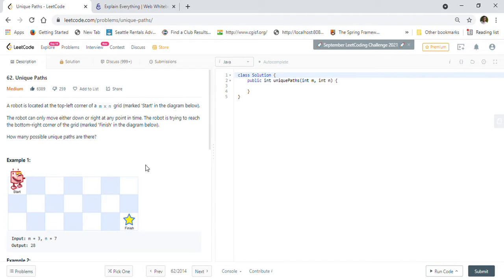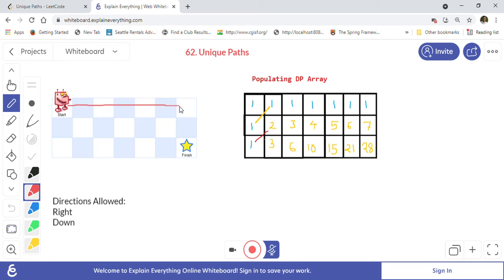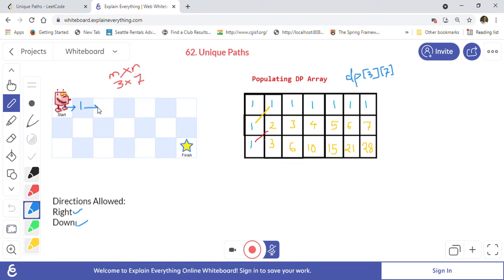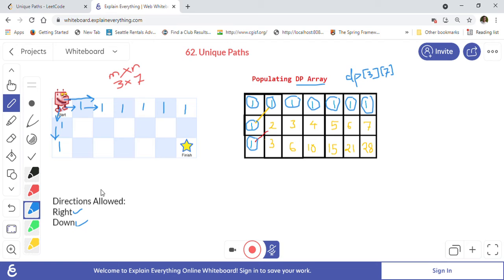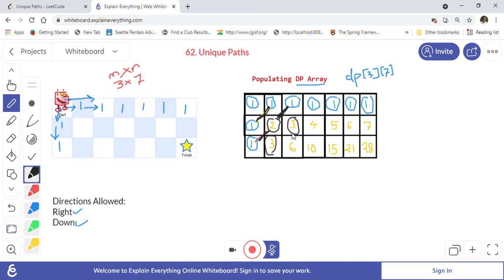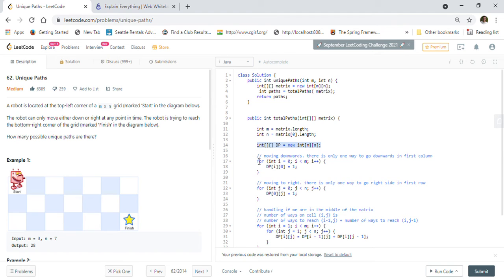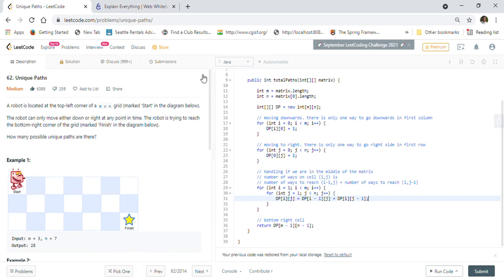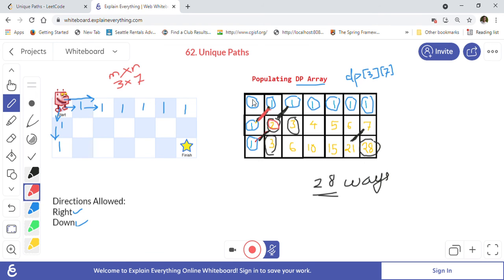LeetCode 62 Unique Paths - Google, Amazon Interview Question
62  Unique Paths   LeetCode Google, Amazon Interview Question

Dynamic Programming Solution In Java. Explained in detail how to populate the DP array.